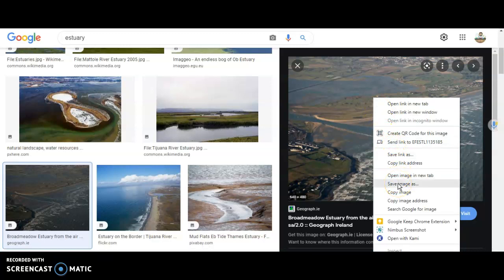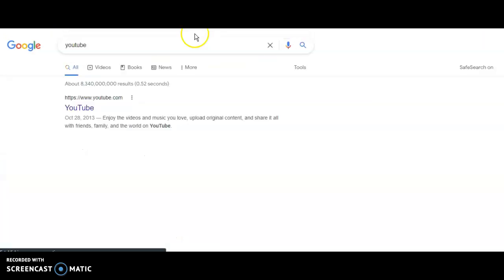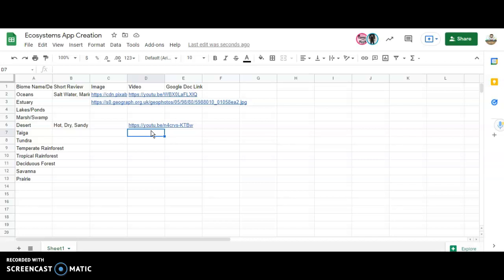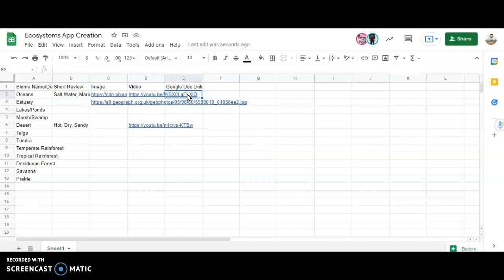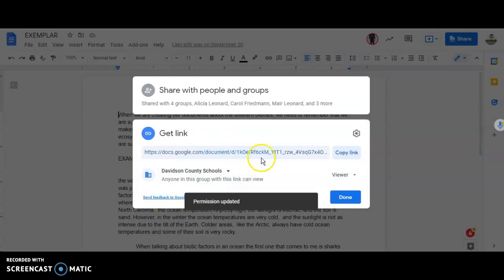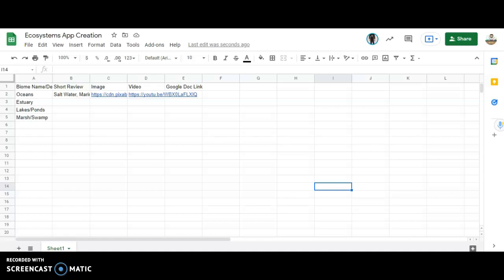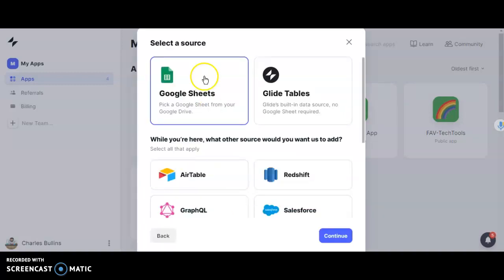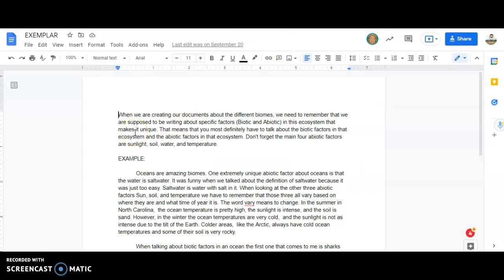App Creation 10/7/21